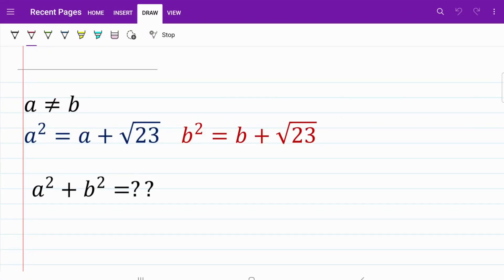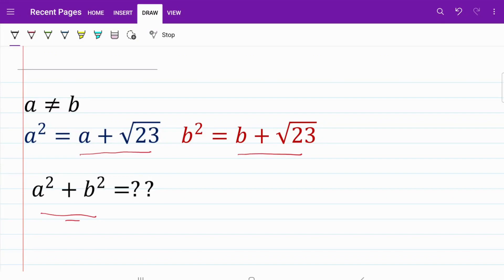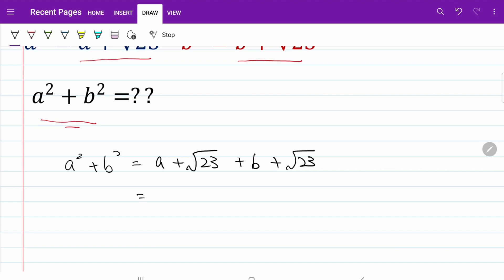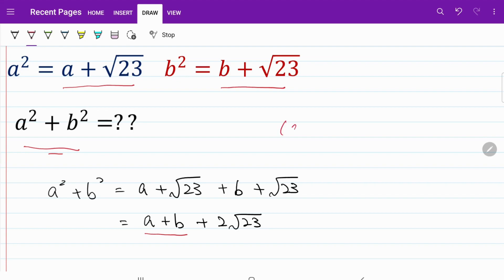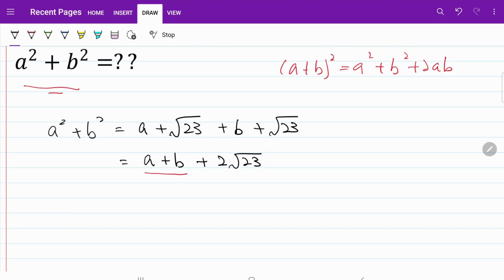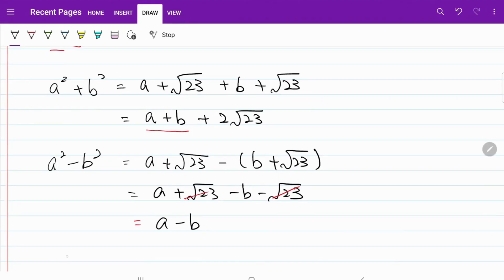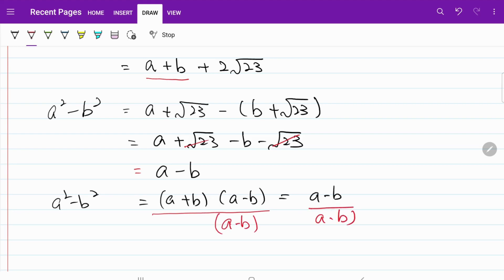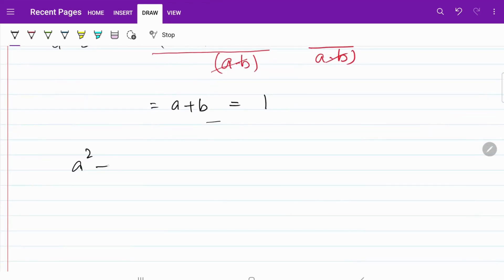Solving a Russian math question with a simple trick